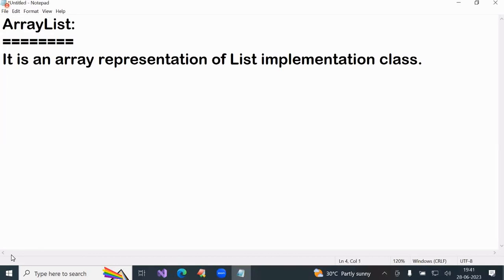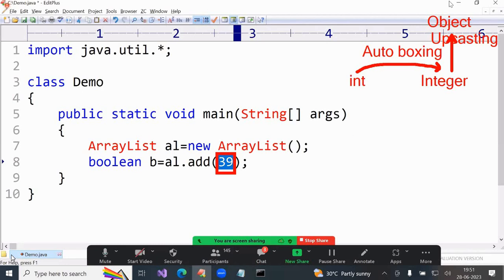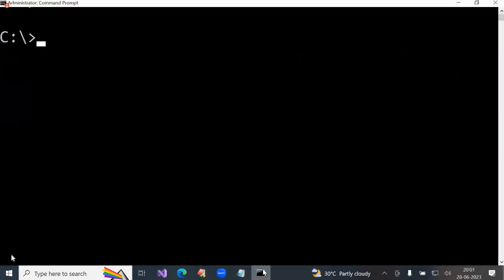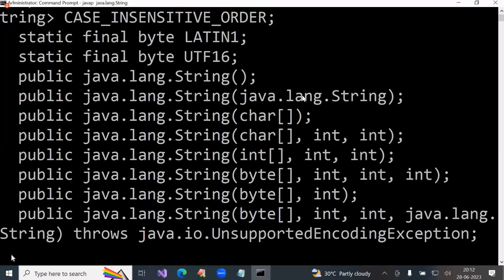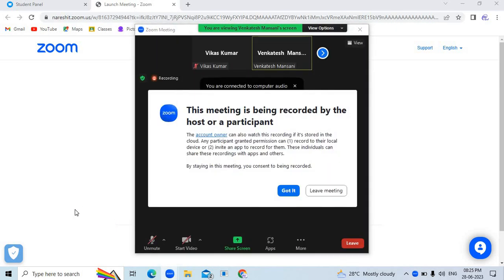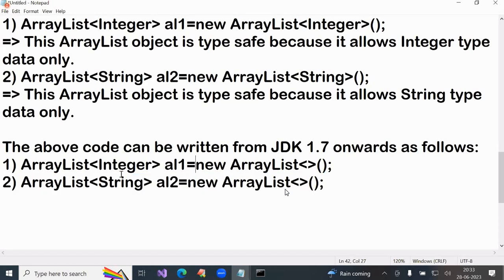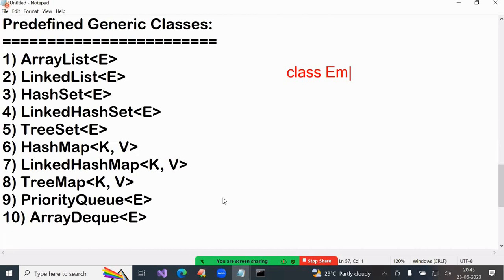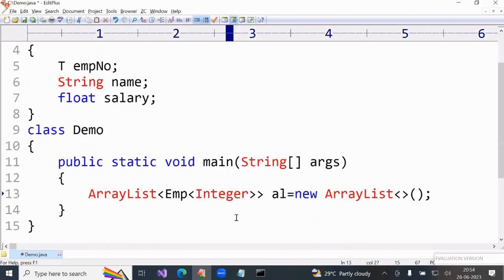Core Java 28 June 2023